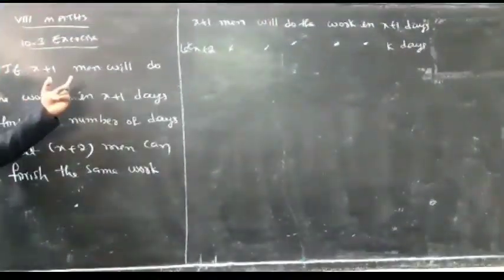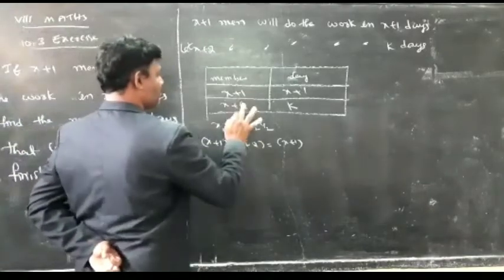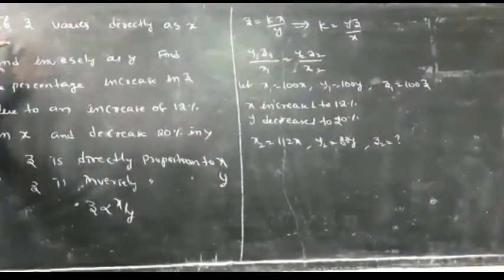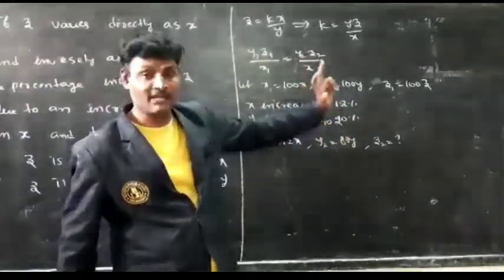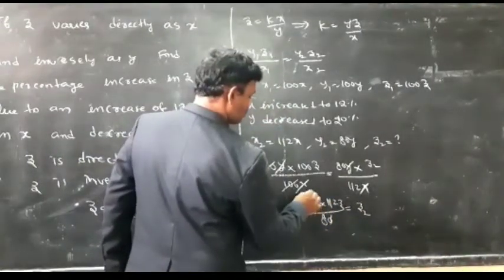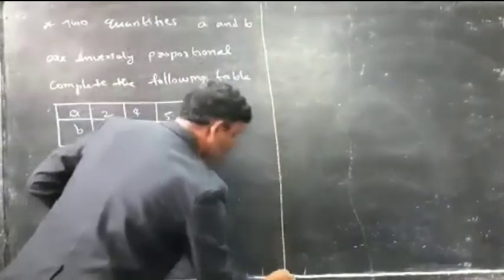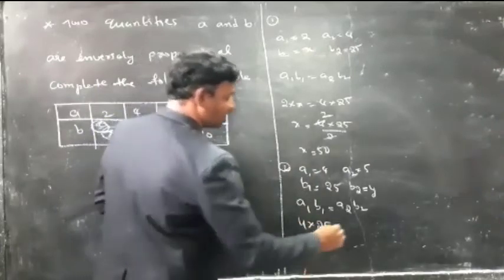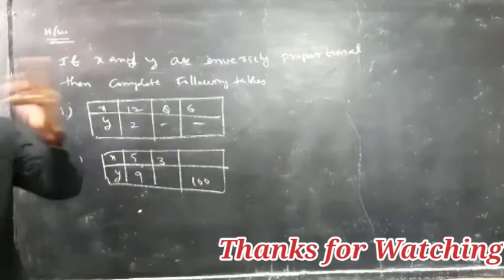DIRECT AND INVERSE PROPORTION | 10.3 EXCERCISE | PART-6 | CLASS 8 | KPS NZB | JAGDEESH SIR